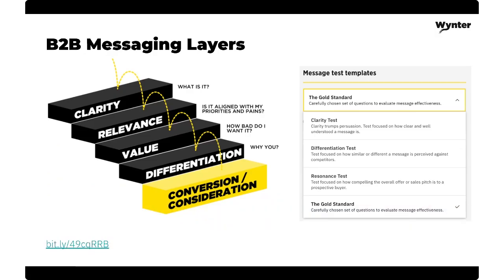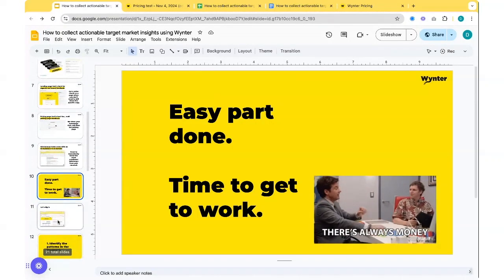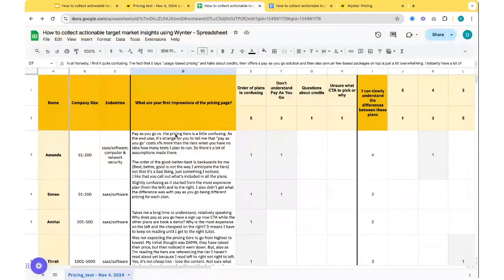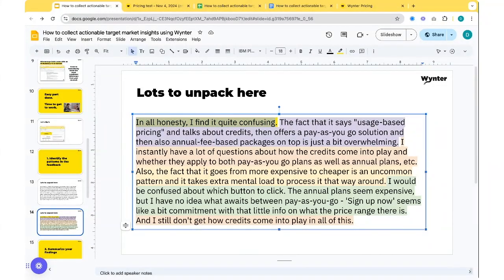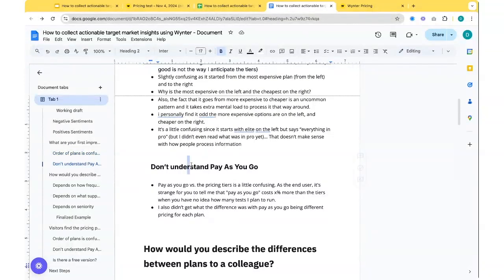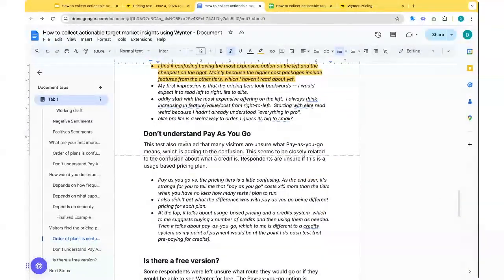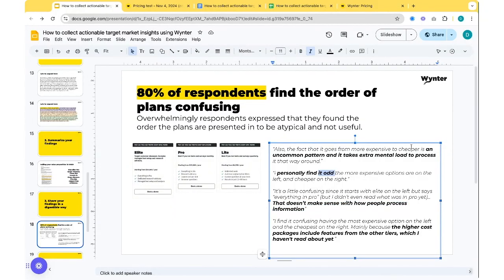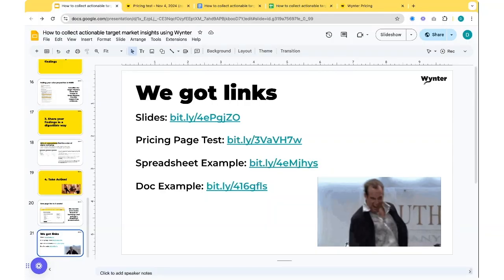Wynter Workshop: How to collect actionable target market insights using Wynter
Getting actionable insights from your audience is no small feat. But knowing what they really want? That’s where the magic happens.‍

Join us for this Wynter Workshop with Dustin Drees and learn how to dig deeper to uncover insights that drive meaningful results.‍

• Identify the most effective Wynter tests to gain insights into customer motivations
• Go beyond a surface-level analysis and identify meaningful patterns in your data.
• Translate the analysis into actionable next steps.

🎙️ Speakers
Dustin Drees

🔎 About Wynter
Wynter is a market research platform for B2B companies. Find out what your target customer want, needs, and thinks.